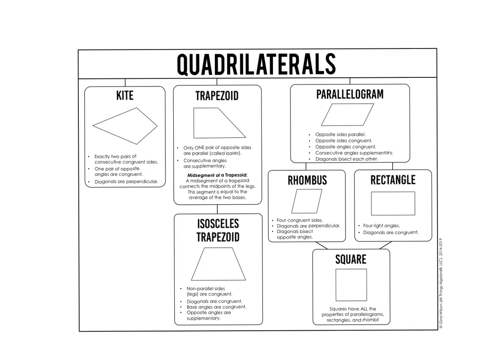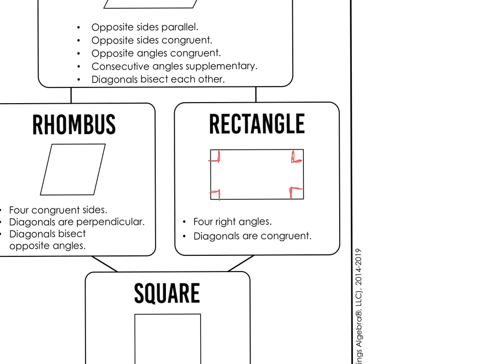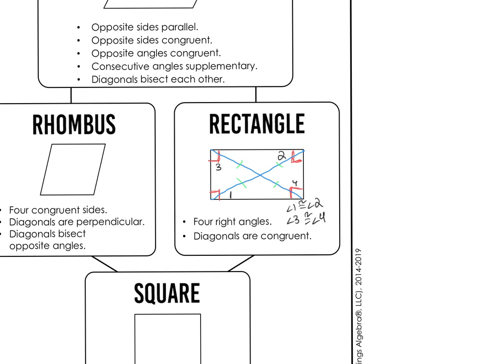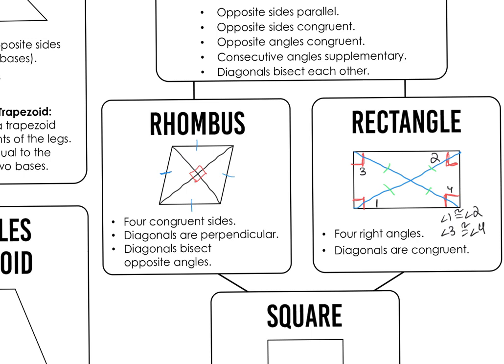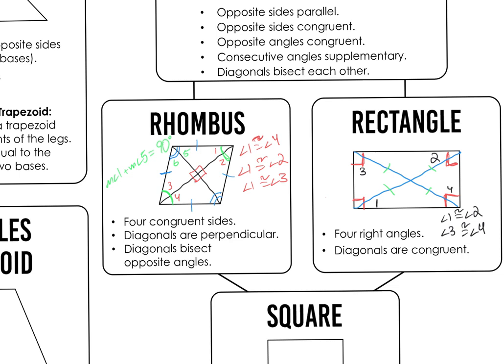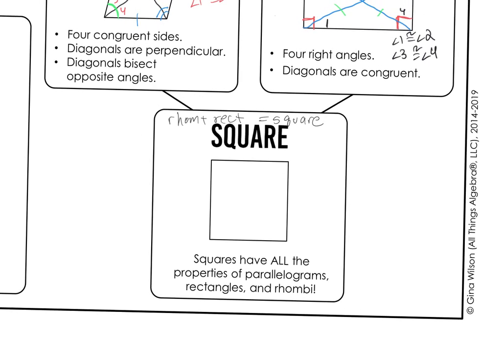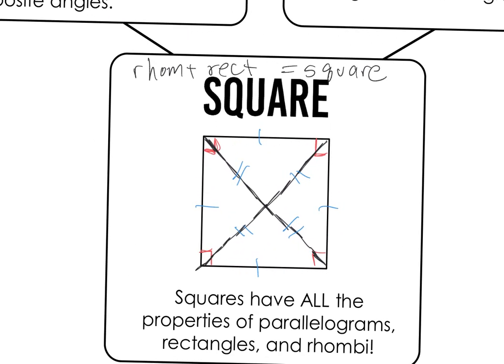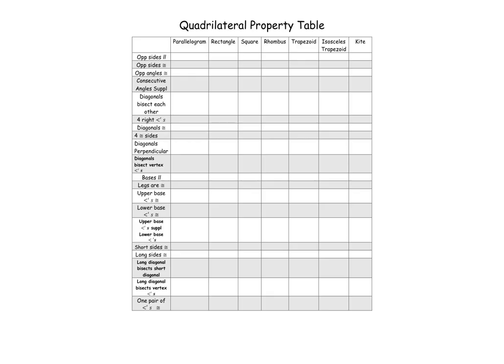Quad Family Tree + Properties Table